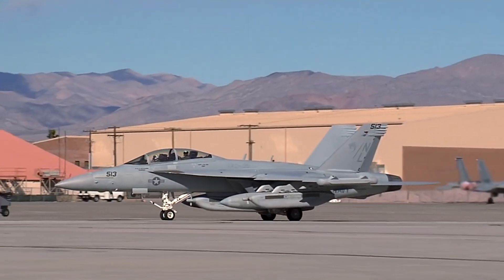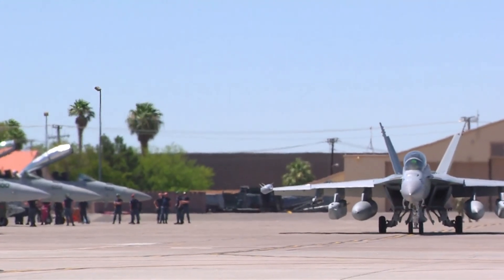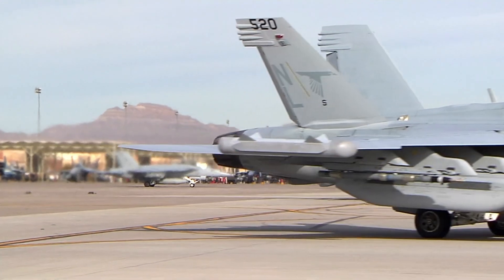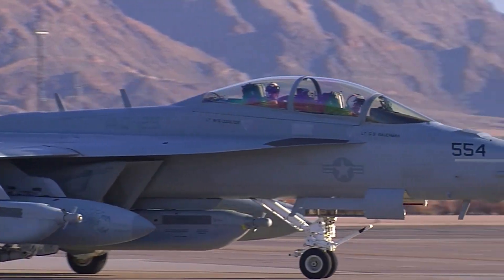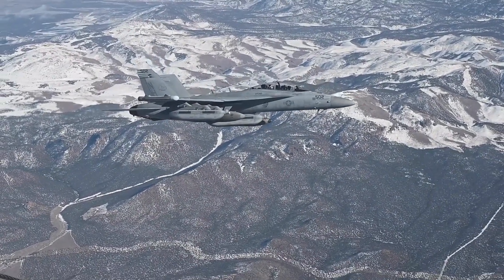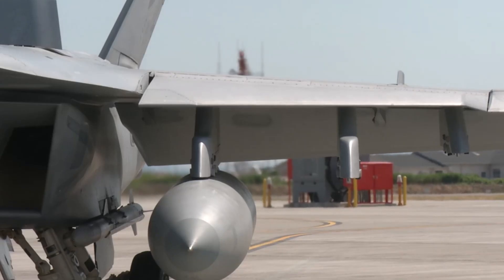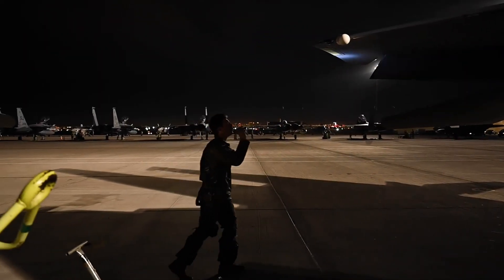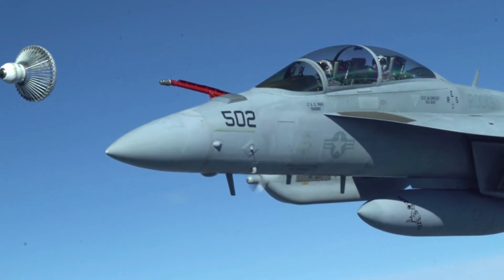Why is the EA-18G Growler Dubbed the Most Advanced Electronic Warfare Weapon?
Welcome to the latest video on the military system channel!
The EA-18G Growler is not just an ordinary fighter jet. This aircraft is known as the most advanced electronic warfare weapon owned by the US military. Its extraordinary ability to disrupt enemy radar and communication systems makes it a very feared threat on the modern battlefield. In this video, we will discuss the advanced technology carried by the EA-18G Growler, how this aircraft is able to destroy enemy air defenses without having to fire a shot, and why many people call it the "king of electronic warfare". Prepare yourself to uncover the secrets behind the greatness of the EA-18G Growler and how this jet is the key to US air dominance on the battlefield!